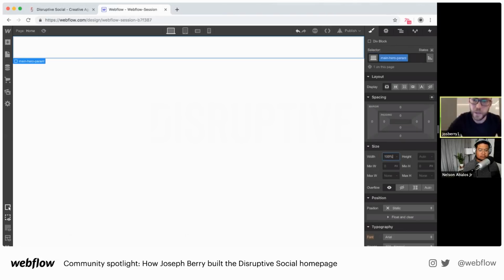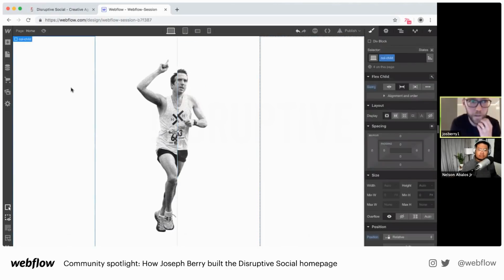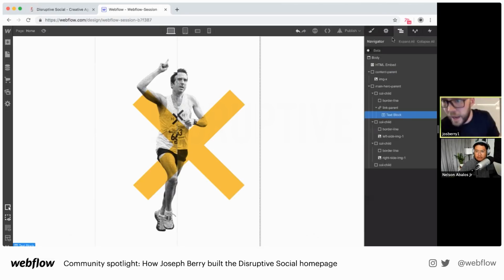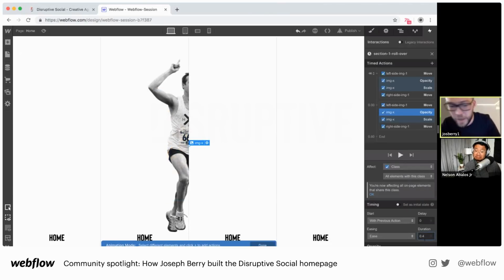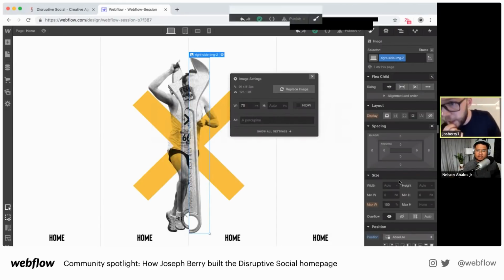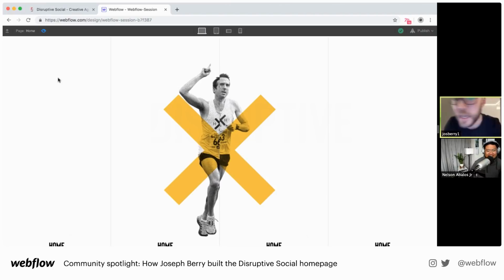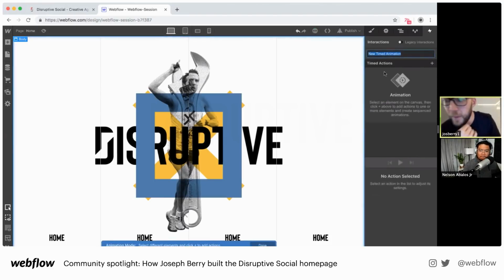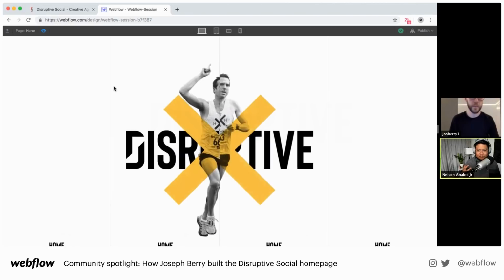Stream hightlight: How Joseph Berry built the Disruptive Social homepage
During live stream #149: We featured conducted our second Community spotlight with Joseph Berry, Senior Digital Designer at Digitas. Joseph showed us how he used Webflow interactions to create a unique hover effect.